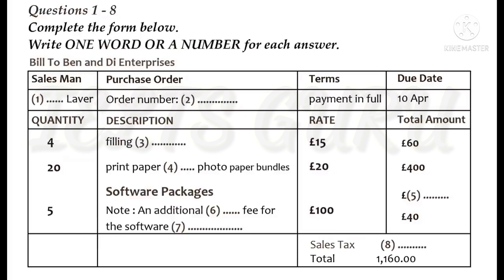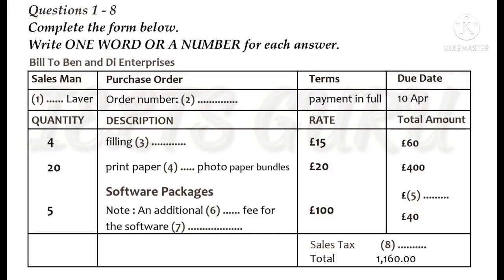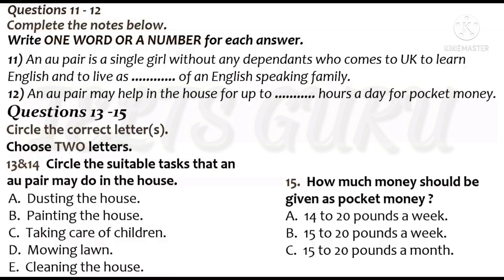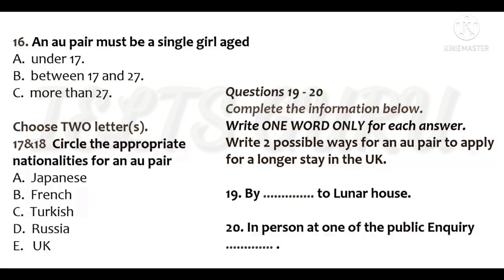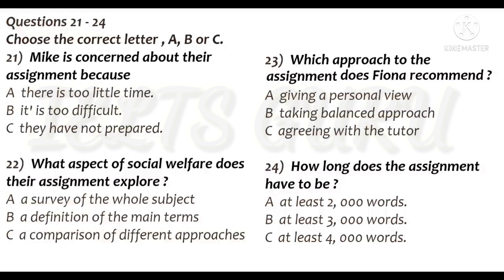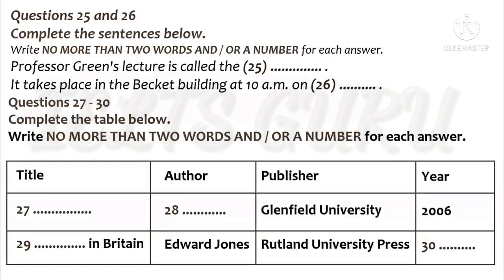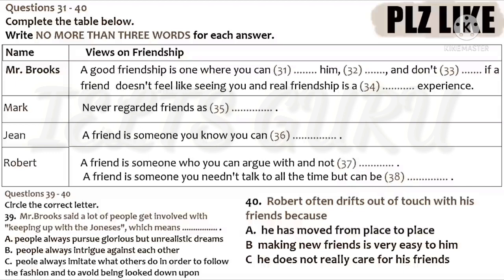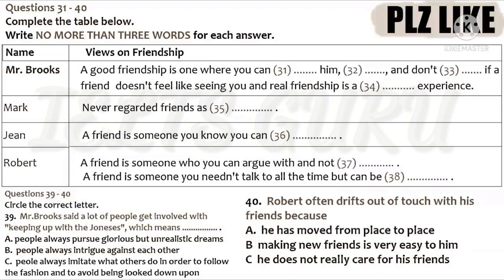ielts listening Test......August 20, 2021